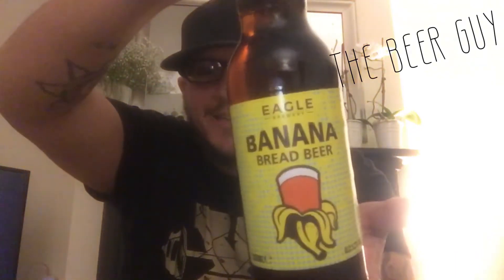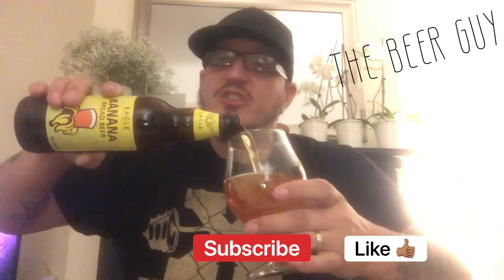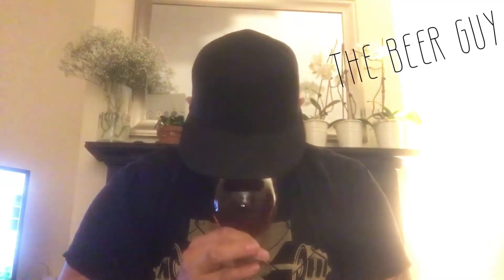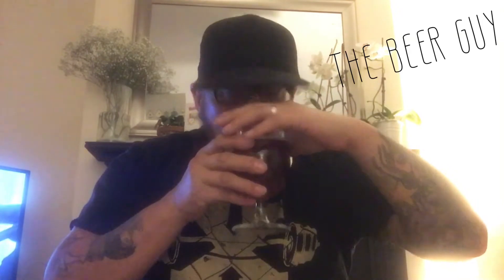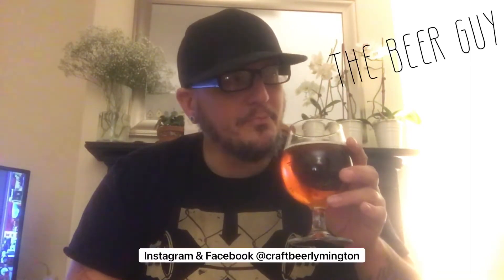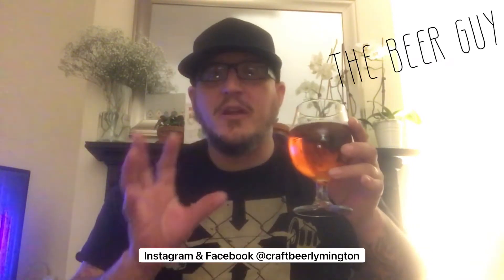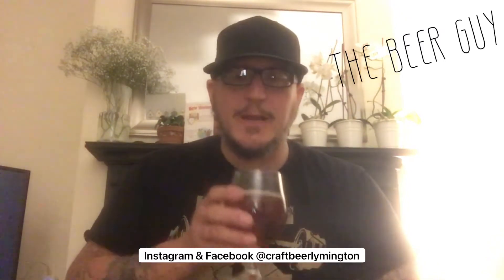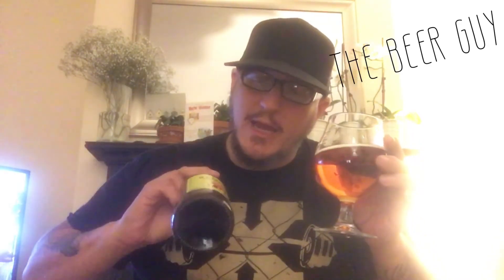Beer Tasting: Eagle Brewery ‘Banana Bread Beer’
So many Beers, so little time... Best get this on!